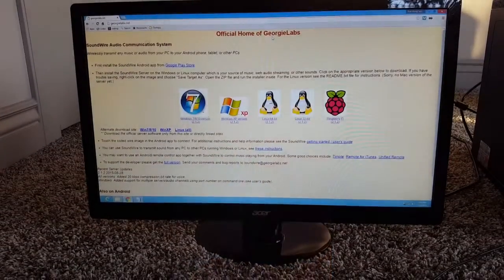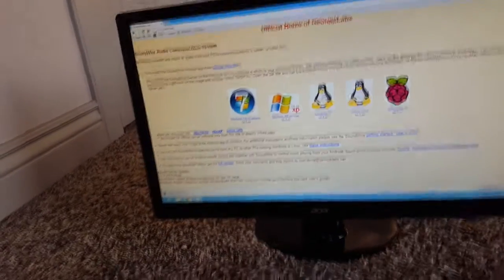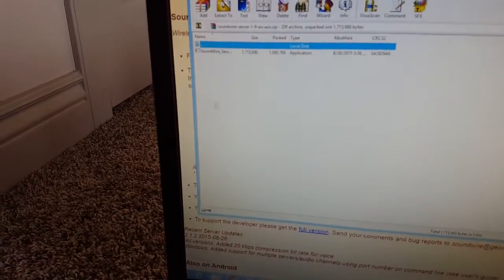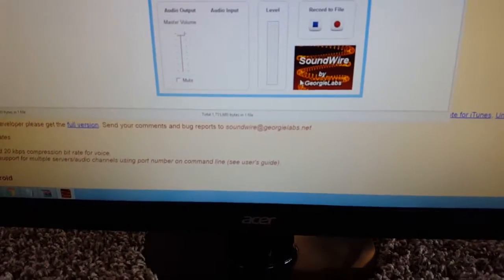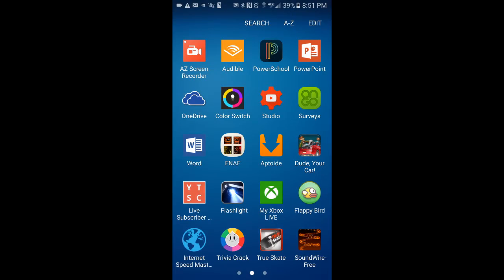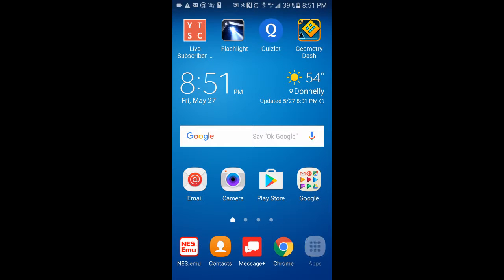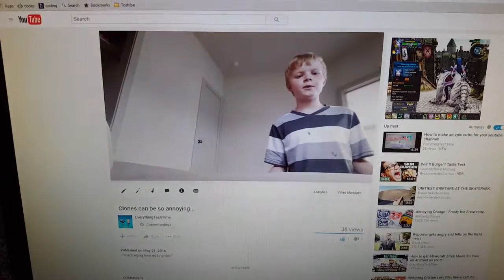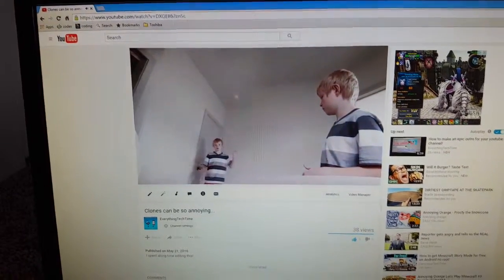How to stream audio from your PC to your android